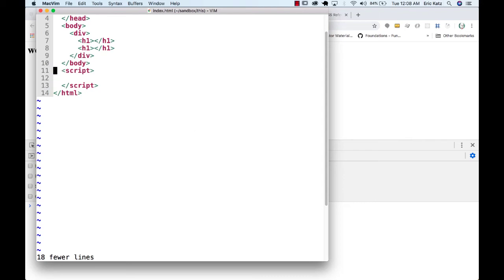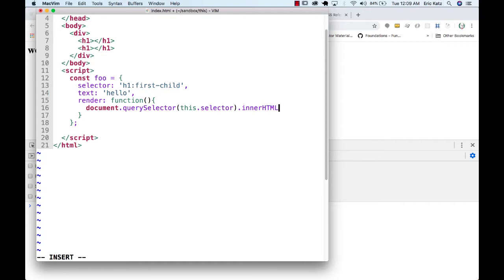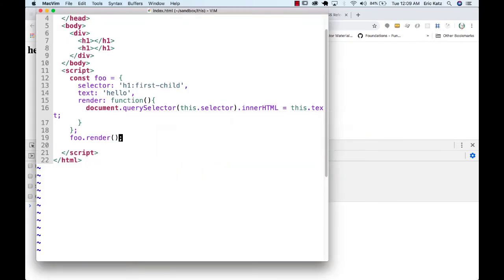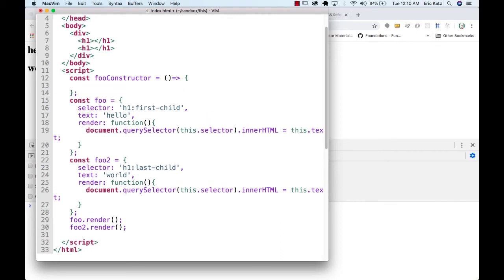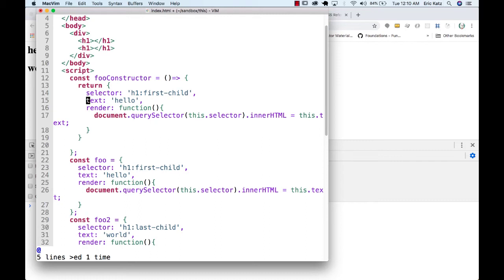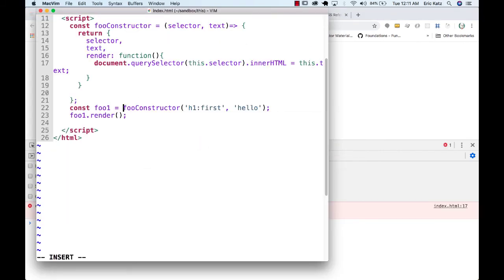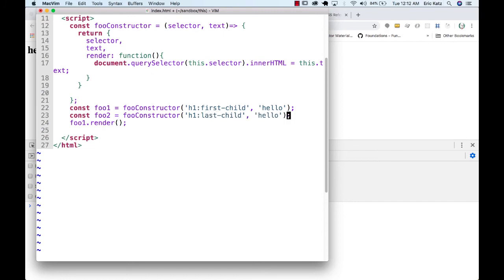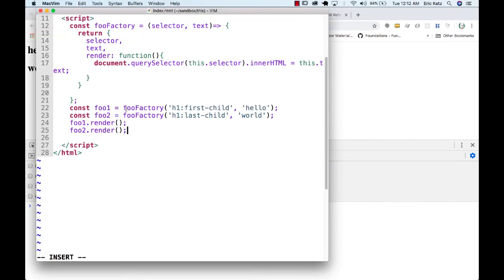Context 4 - Factory functions